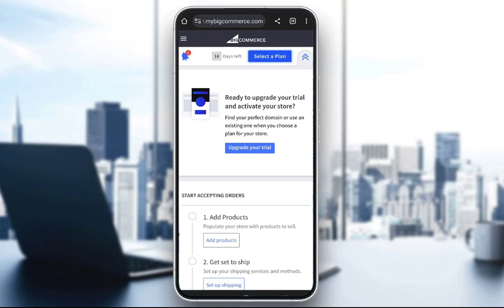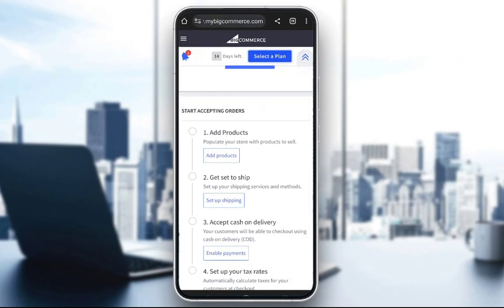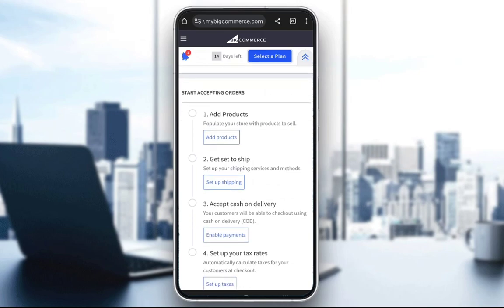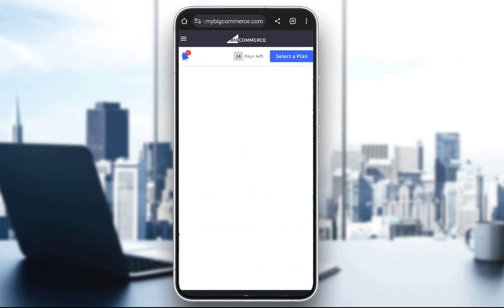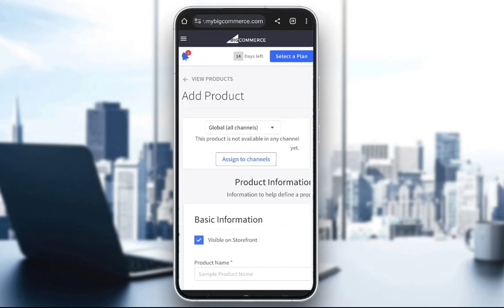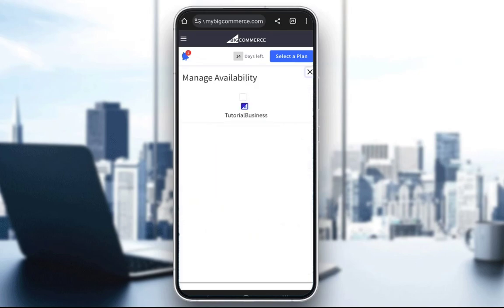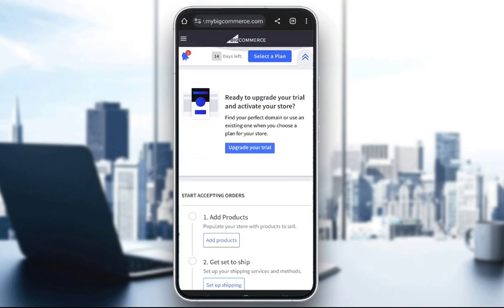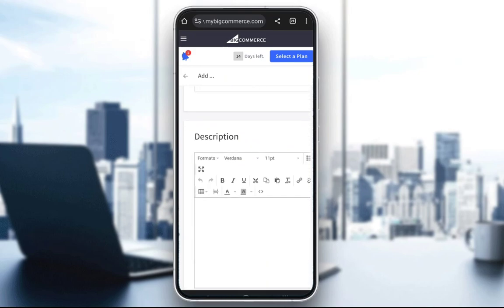How To Add Products To Bigcommerce Tutorial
Today we talk about add products to bigcommerce,bigcommerce tutorial,how to add products in bigcommerce,bigcommerce products,bigcommerce add products